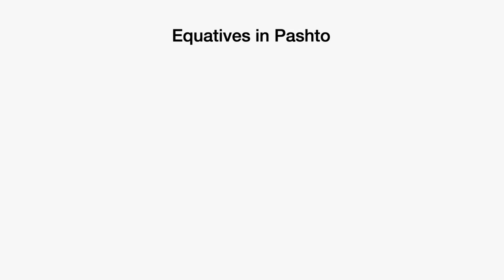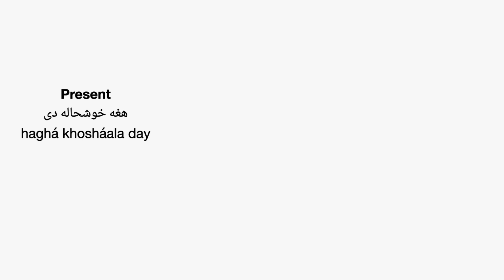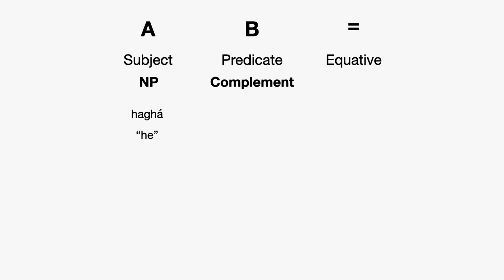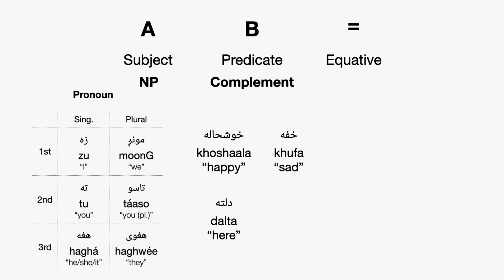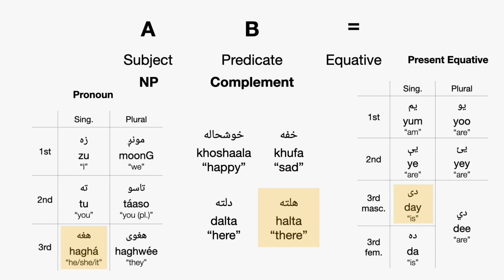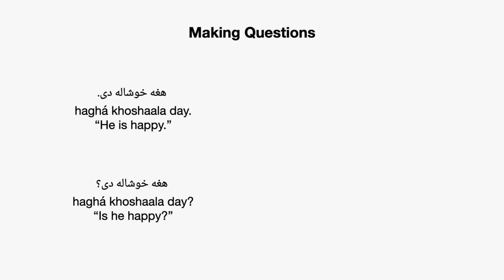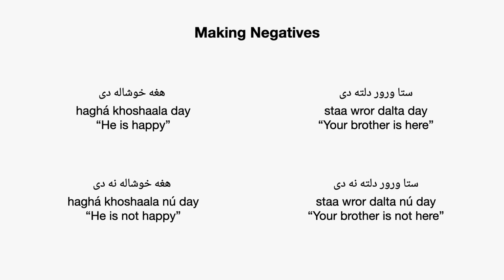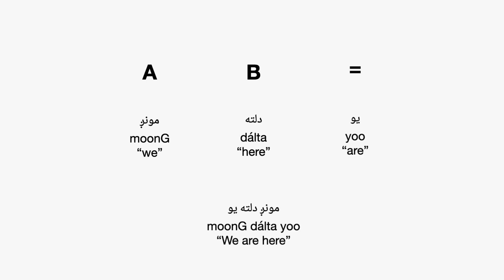Intro to Equatives in Pashto (Present Equative)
In this video we'll learn how equatives work in Pashto and learn how to form the present equative. This will teach us how to say that something is something.

0:03 - What are equatives in Pashto?
2:10 - How do we form equatives in Pashto?
6:56 - Making questions with equatives
7:41 - Making negative statements with equatives
8:55 - Practice making statements with equatives